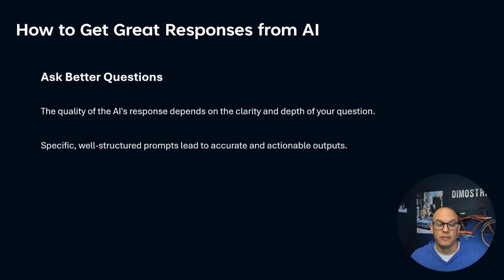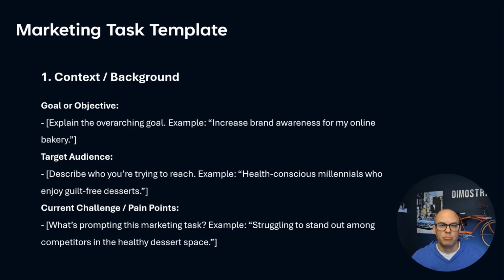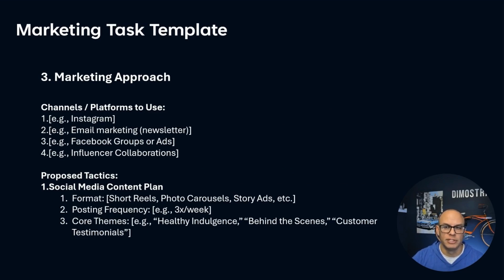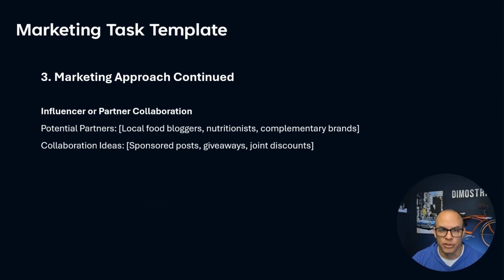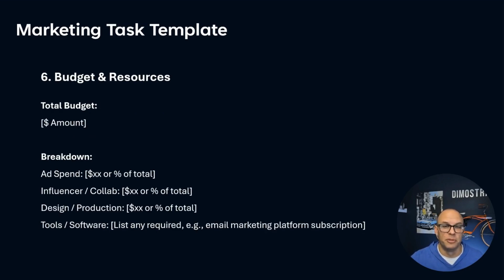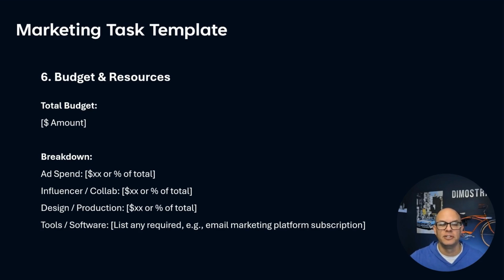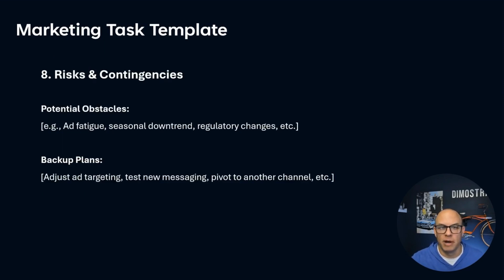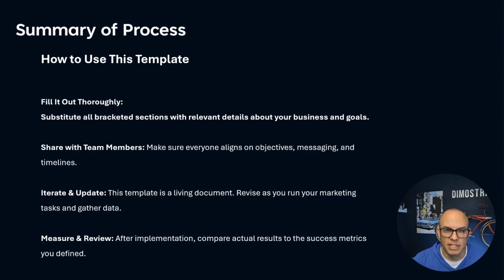STOP Prompting ChatGPT Like its 2023. Do This Instead!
The Perfect ChatGPT Prompt Formula for 2025

Are your ChatGPT responses falling short of your expectations? Discover the ultimate formula to craft perfect prompts that unlock ChatGPT's full potential. 🚀 Whether you're a marketer, entrepreneur, or content creator, this step-by-step guide will show you how to structure prompts, avoid common mistakes, and save hours of guesswork while achieving outstanding results. We'll explore goal setting, audience targeting, messaging, and so much more. Perfect prompts = perfect responses!

01:07 - The Importance of Clear Questions
Discover why specific, well-structured prompts are crucial for actionable AI responses.

01:36 - Step 1: Define Your Goal

02:11 - Step 2: Identify Your Target Audience

02:48 - Step 3: Craft Your Key Message

03:21 - Step 4: Build Your Marketing Approach

05:09 - Step 5: Align Content with Brand Identity

05:43 - Step 6: Setting Timelines and Milestones

06:15 - Step 7: Budget and Resource Planning

07:21 - Step 8: Measuring and Reporting Success

08:31 - Step 9: Addressing Risks and Contingencies

09:10 - Step 10: Next Steps and Execution

09:47 - Using the Prompt Template

10:23 - Recap and Benefits of Structured Prompts

10:57 - Join the AI Marketing Mastery Community